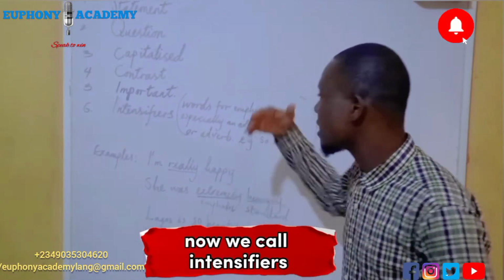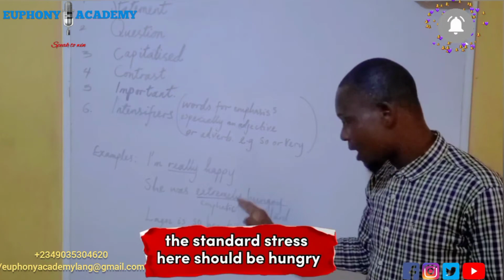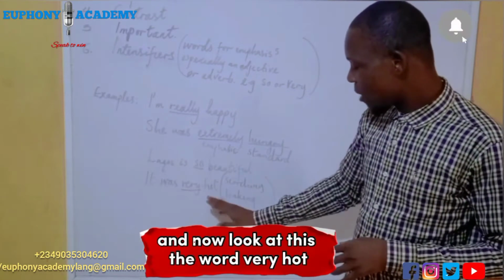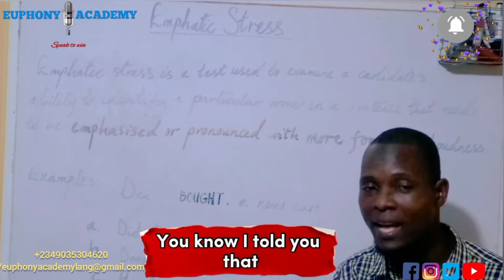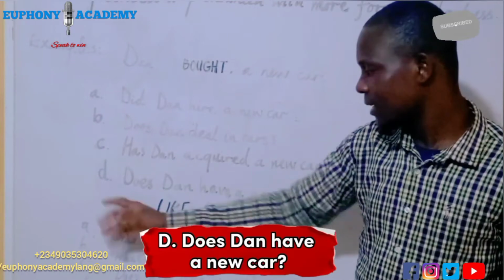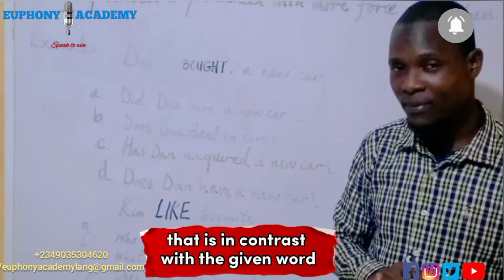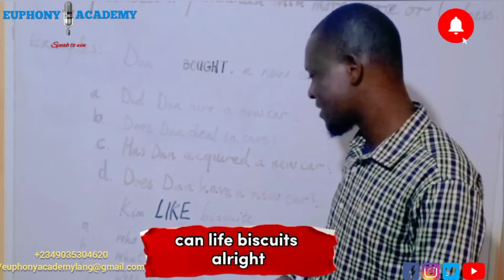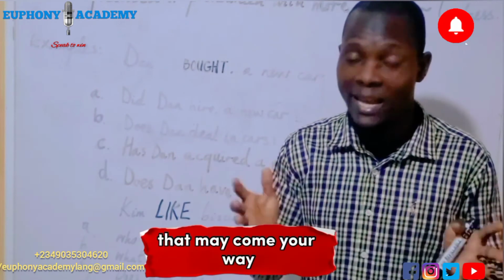Emphatic Stress|Contrastive Stress|Oral English|WAEC